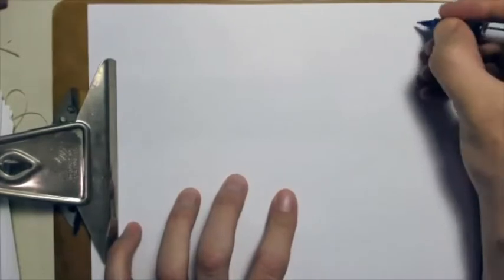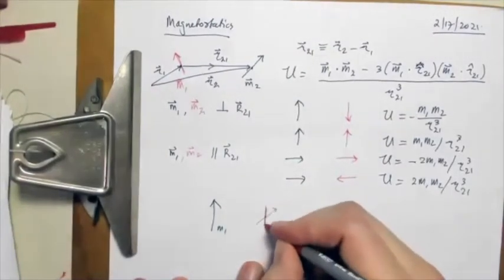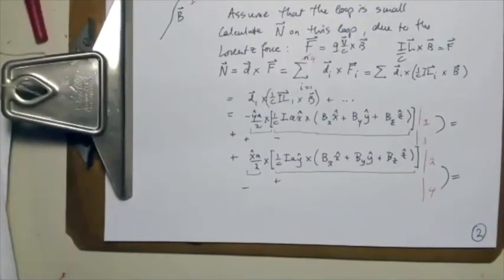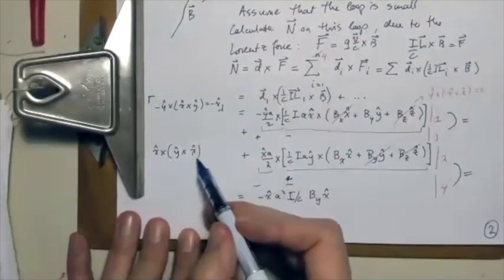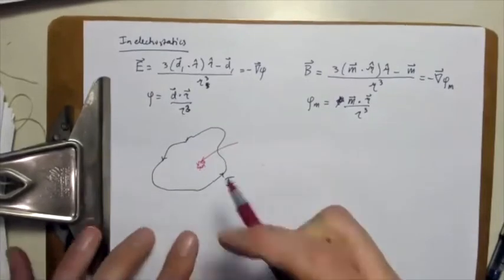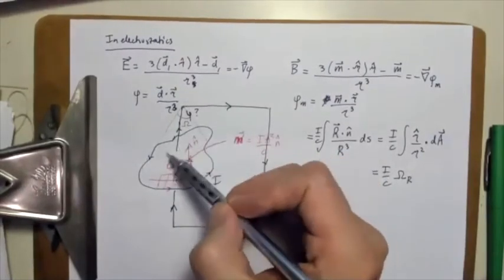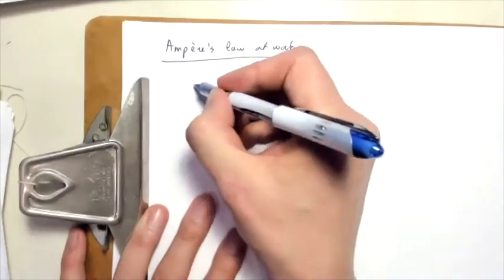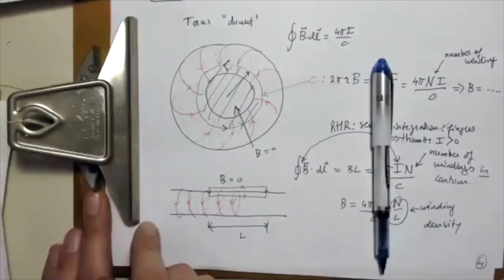Magnetostatics: dipole interaction, Biot-Savart, and Ampere's law